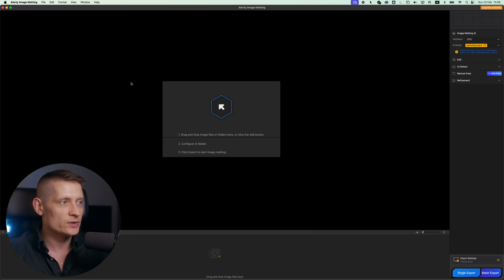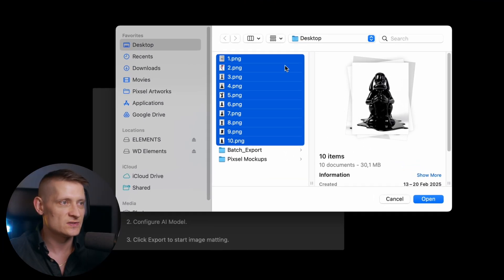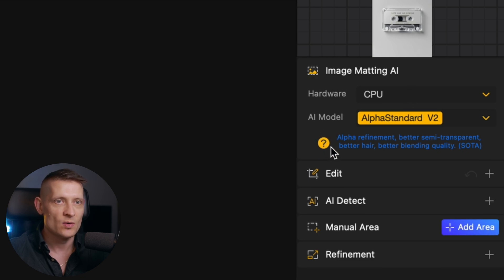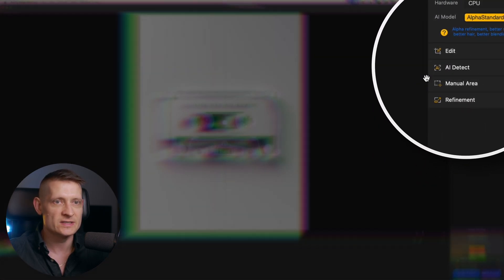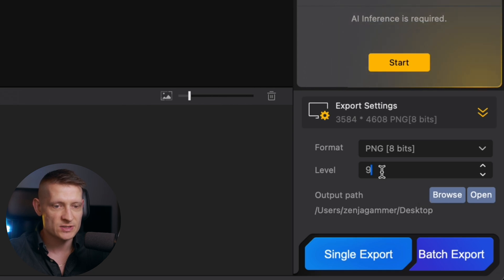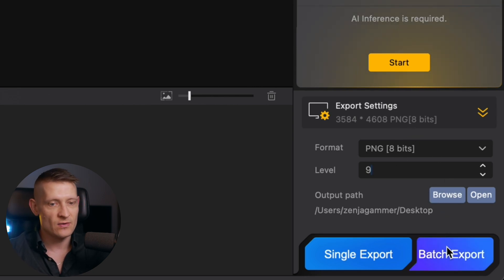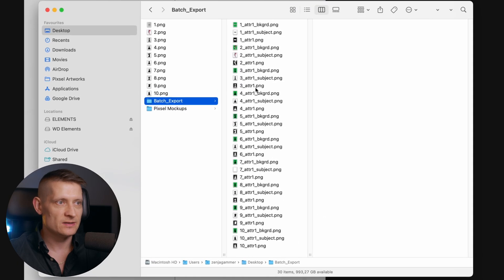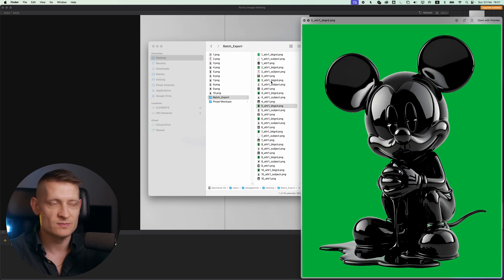Remove Background from Multiple Images Easily with Best Bulk Background Remover 2025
Remove background from images in bulk with AI Arty Image Matting.